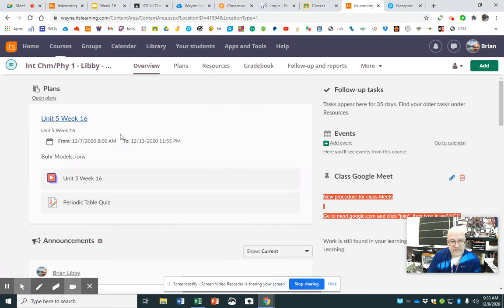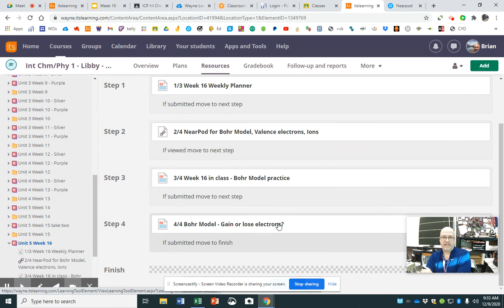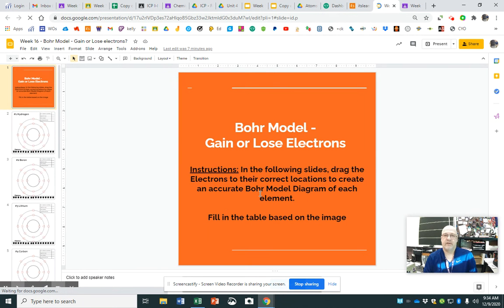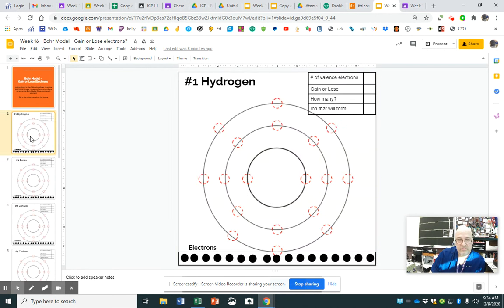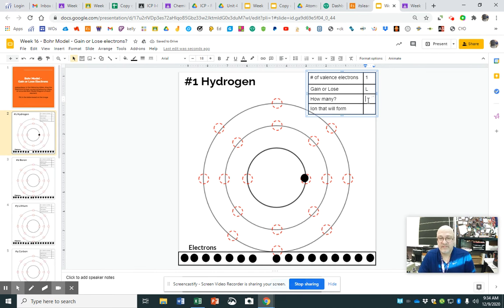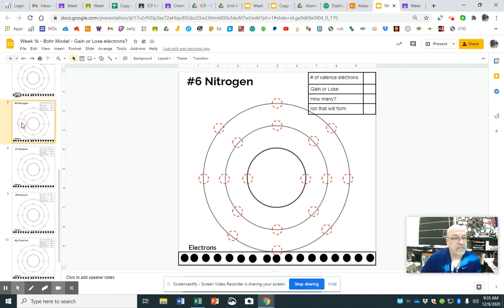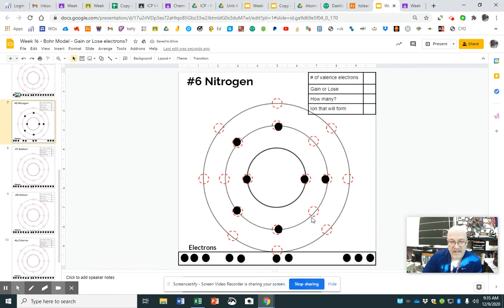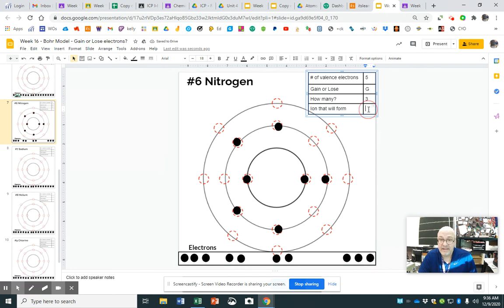Week 16 ICP Day 2 - Bohr Model-Gain or Lose?